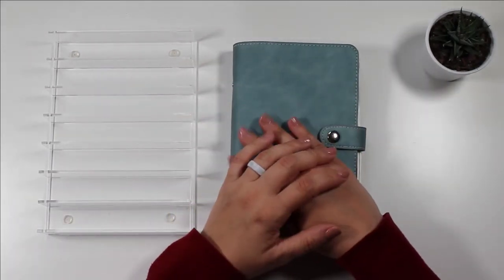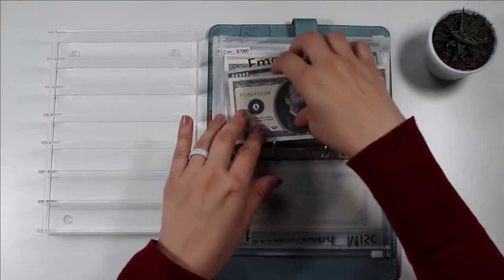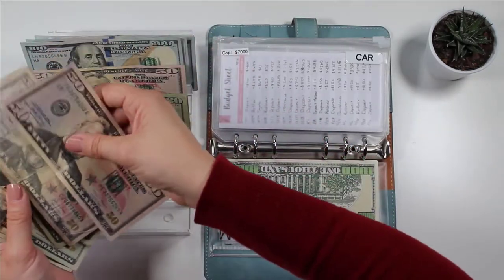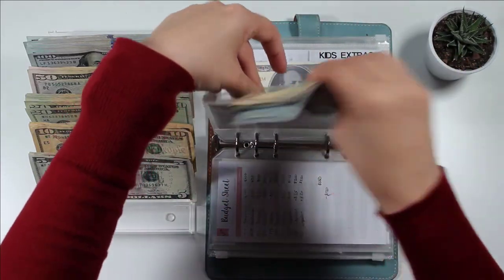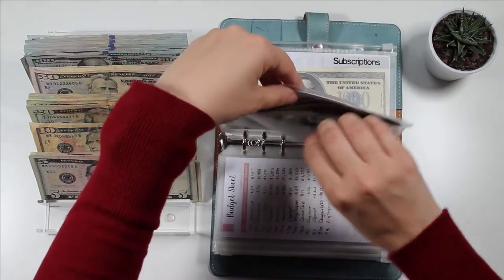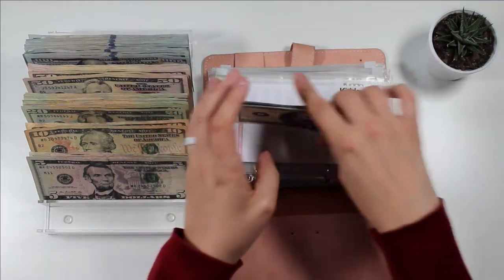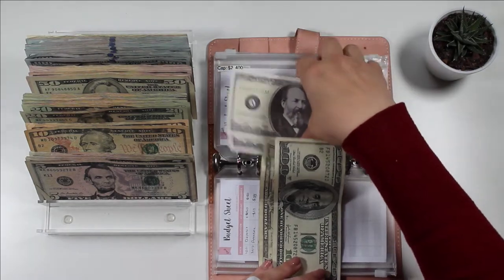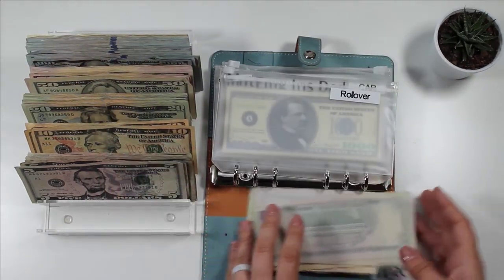Bill Swap!! | Condensing Sinking Funds | $1,000 Place Holders | Thousands Back to the Bank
It's time to condense our sinking fund!  The bonus this month helped us reach some of our goals and I'm reading to put the money into the bank!!
Items I use & like:
Cash Envelopes (The Planning Dancer)
The Planning Dancer Etsy shop
Budget Trackers
Cash Envelope Dividers (Intentional Living YT)
Intentional Living YT Etsy shop
$1000 place holders
$500 place holders
Prop Money
Money Organizer

About us:
Our home is a dual income home and like most homes, we have debt.  We (really the wife…) started to seriously budget last year and have decided to share our journey.  To keep us accountable (really me accountable), the wife has decided to start this channel (I need help, y’all).  We’ll focus on living expenses and debt pay down on one income for a family of 4 (the kids like to also spend the monies).  The second income we use for investments (mostly because my husband has done much better with his income than I have with mine).
We hope you join us on our journey as the wife figures out how to budget and not spend all the money (I really like to spend money).  The husband requests providing the wife feedback and recommendations (the wife agrees) as she works through getting the family finances in order.
Happy budgeting!

**We are engineers by title, not professional which means we did not go through the additional training and exams to earn a license from our state’s licensure board.**
*** We are not financial advisors. If you have specific questions regarding your debt and/or your cash budgeting journey, please reach out to a financial advisor. ***